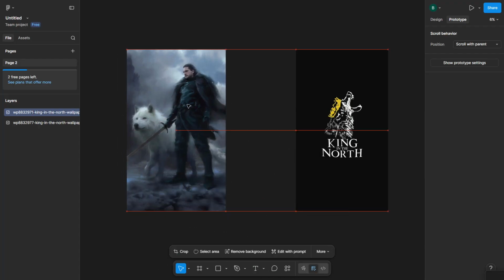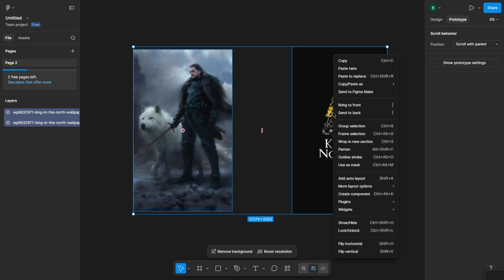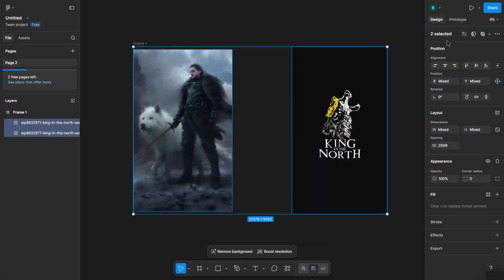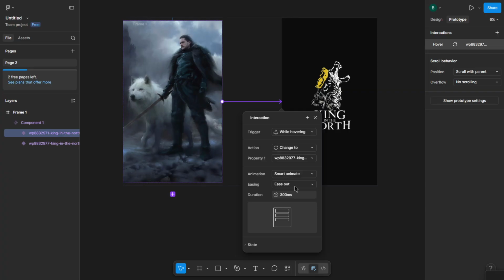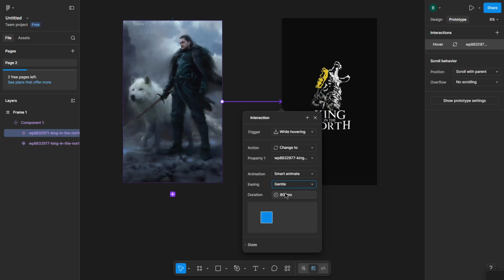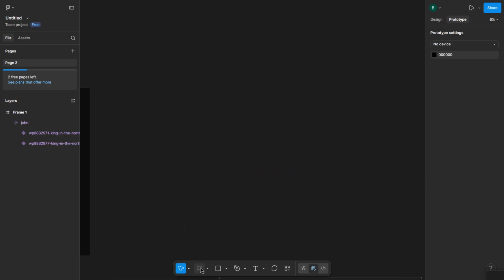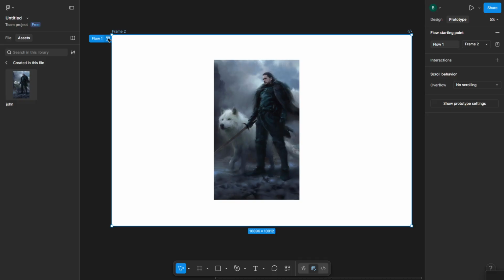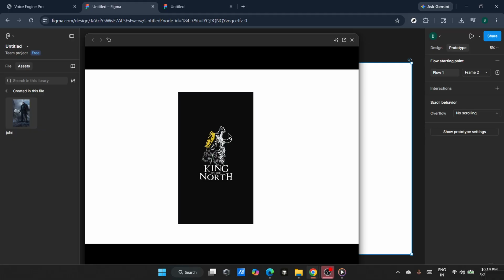How to Create Figma Card Animation (Step By Step) (2026 Guide)